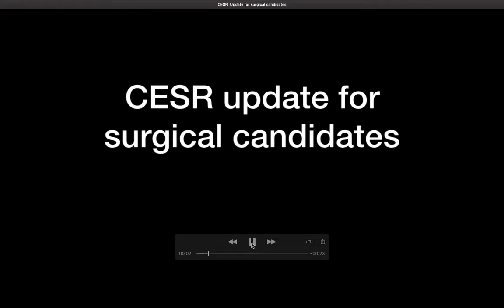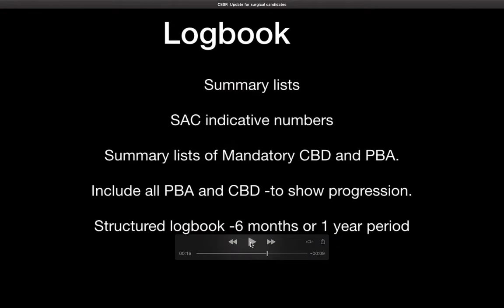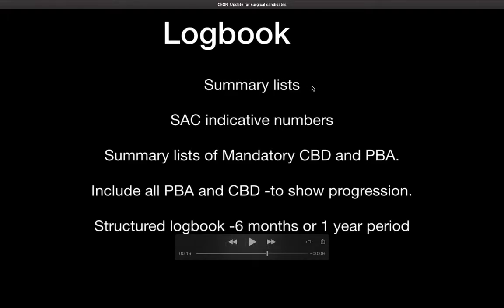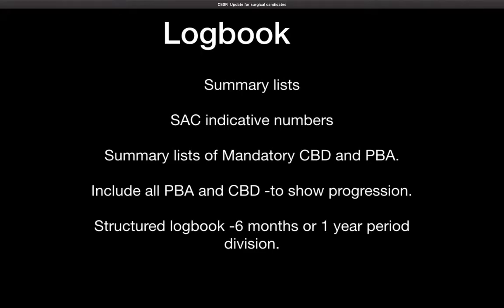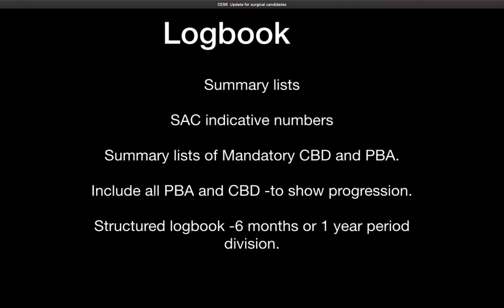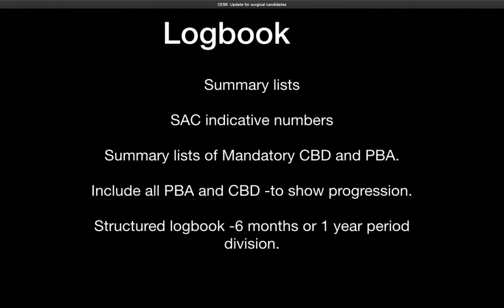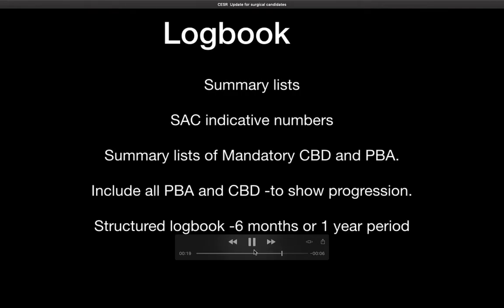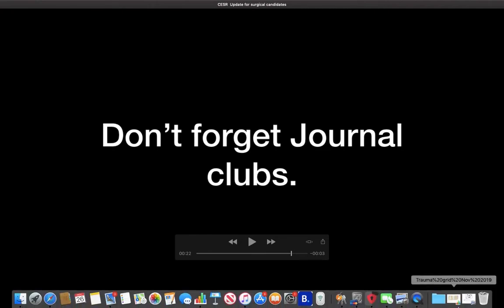CESR Surgical applications update March 2020